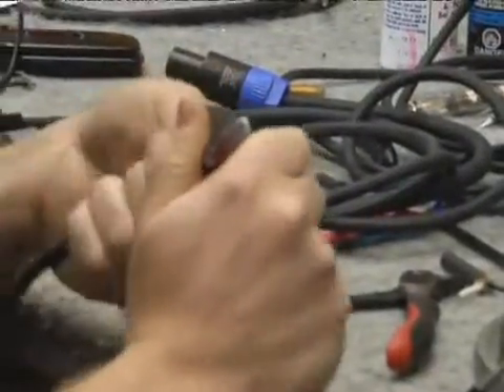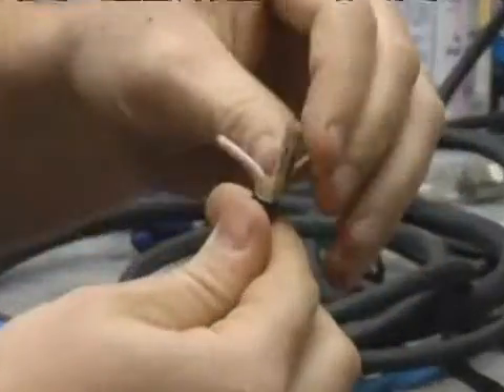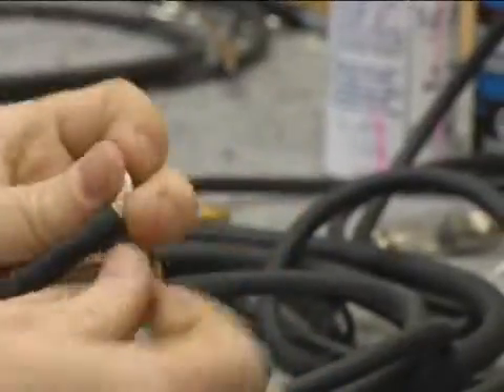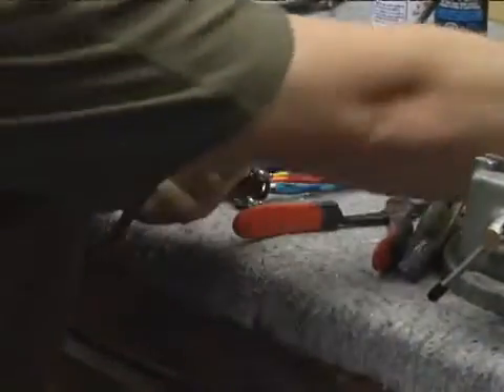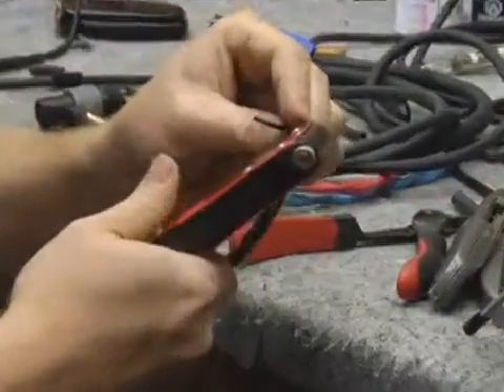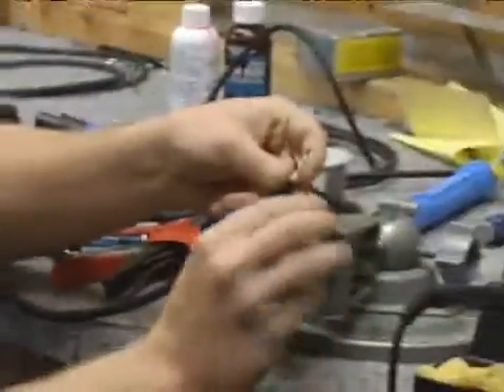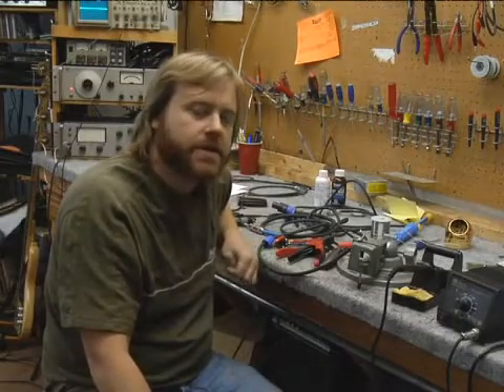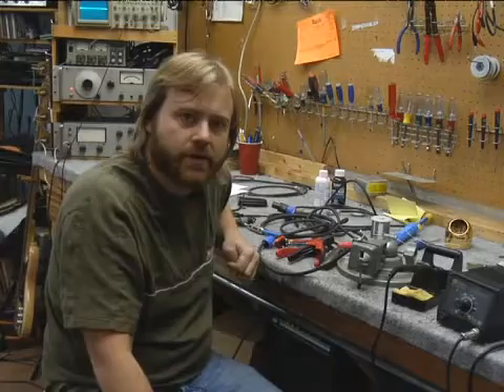Soldering with Speaker Cables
Soldering with Speaker Cables. Part of the series: How to Solder. How to identify speaker cables, strips, and tin ends for soldering; get expert tips and advice from an expert on how to solder electronic equipment in this free instructional video.